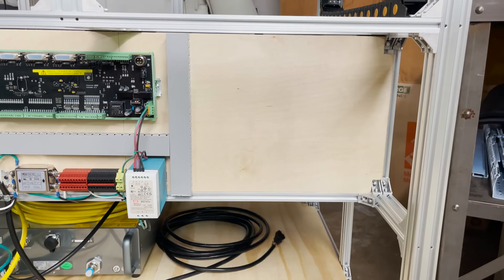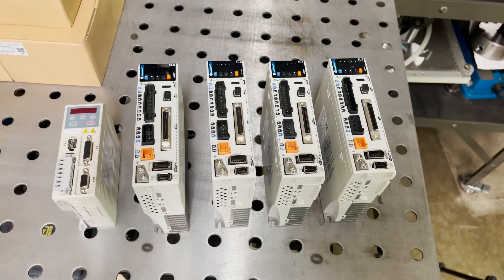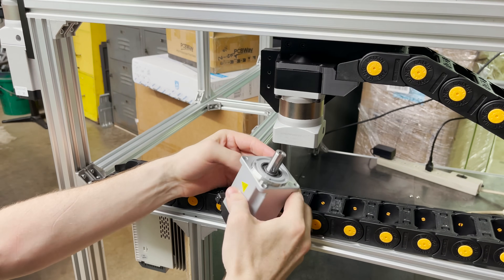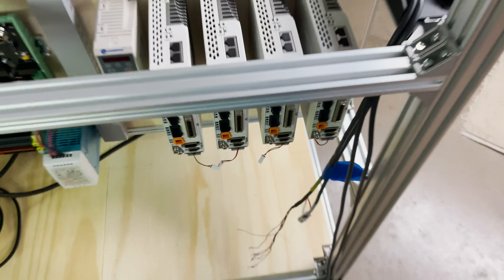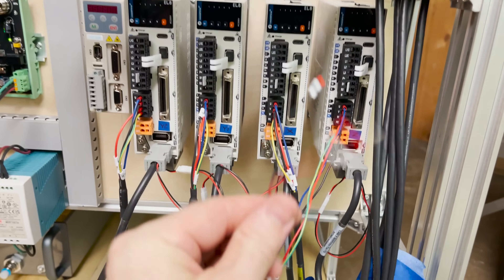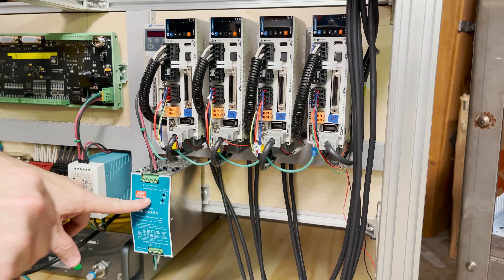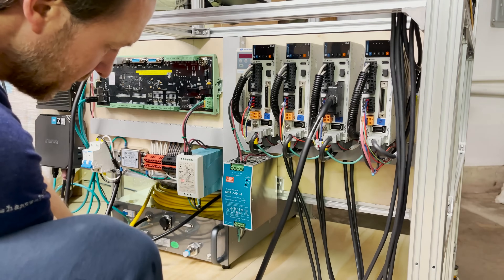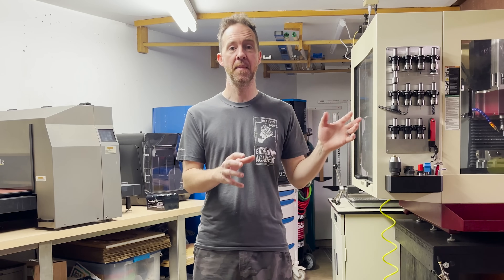DIY Fiber Laser Cutter V2 | Part 6: Leadshine EL8 Series Servos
Today we finally start installing the Leadshine EL8 Series servo drives and motors on my DIY fiber laser cutter V2! We also install the Leadshine servo drive for the Raytools BM110 auto-focus laser head focusing unit.

Thank you to Leadshine for sponsoring the servo motors and drives for this project! If you would like to learn more about their products and get a quote for your project, visit their or email them directly at